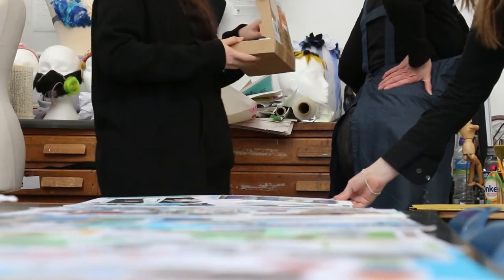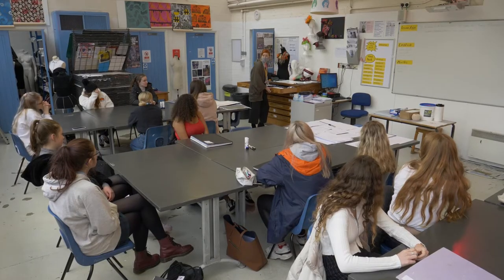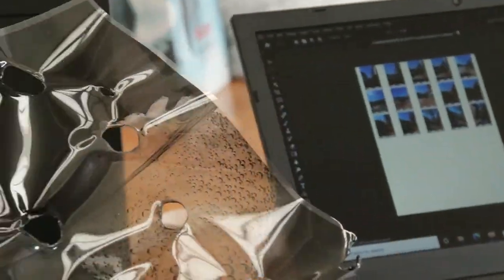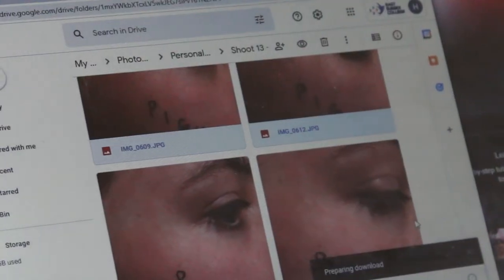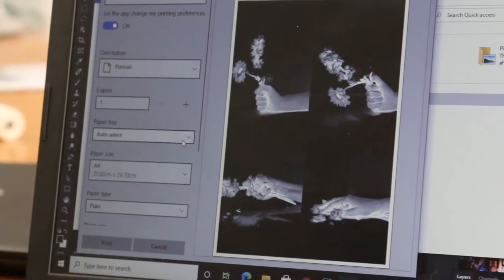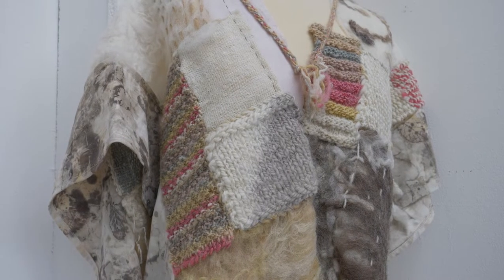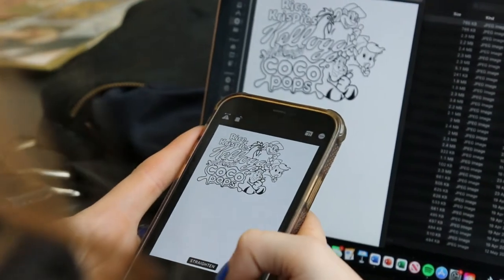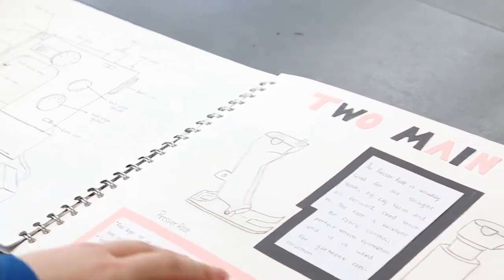Studying Fashion Style Design at East Sussex College Lewes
► The qualification has been designed to incorporate a strong elements of vocational learning to provide young people with the understanding, knowledge and skills identified as necessary for future progression and employment, underpinned by the broad transferrable skills that will enable learners to demonstrate qualities of adaptability, self-reliance, collaboration, dependability, imagination and creativity.